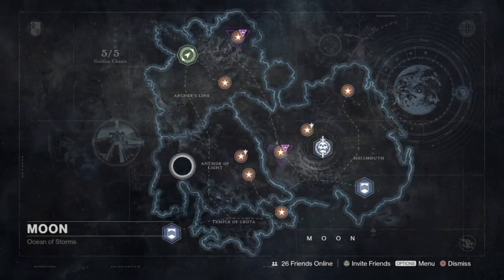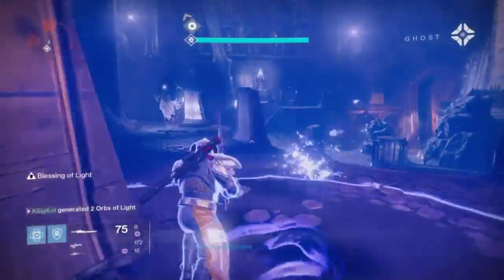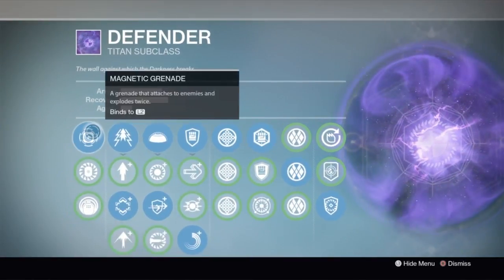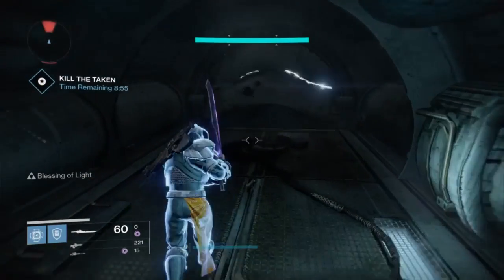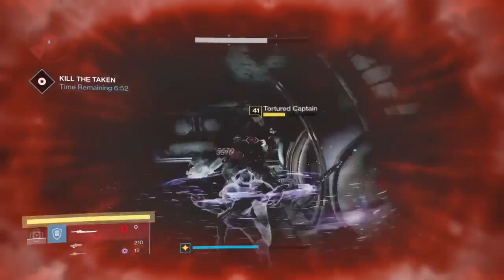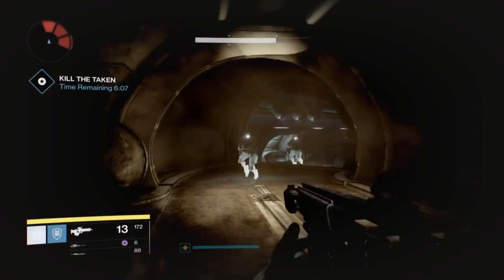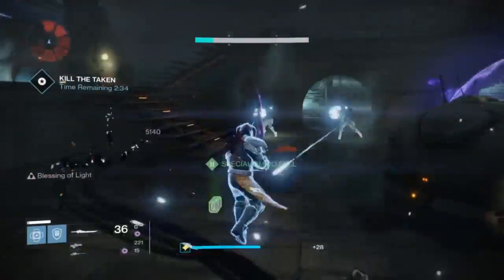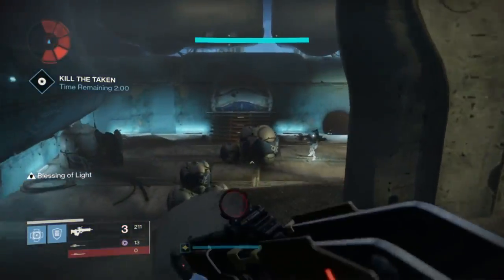How to Get Black Spindle Year 3 Solo Titan Guide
Here's how to get the Black Spindle solo in year 3 Destiny!  To go after the guaranteed drop, you need to load Lost to Light mission on the moon in Heroic mode and finish the optional objective.  This time we're doing the mission on a Titan, so a combination of Defender Titan and Ruin Wings for the win!  Packing a Dark Drinker exotic sword, we're going to solo this battle and show you how possible it is for you to get your own.

Includes:
New Weapons
New Raid
Maximum Light Increase
New Strike